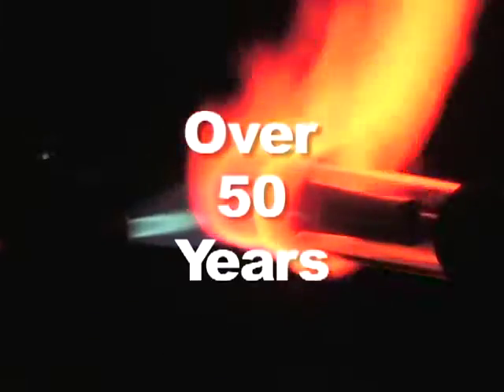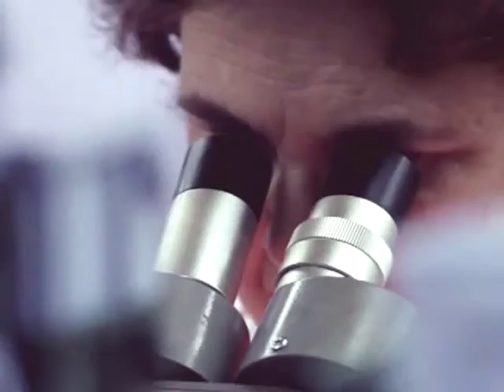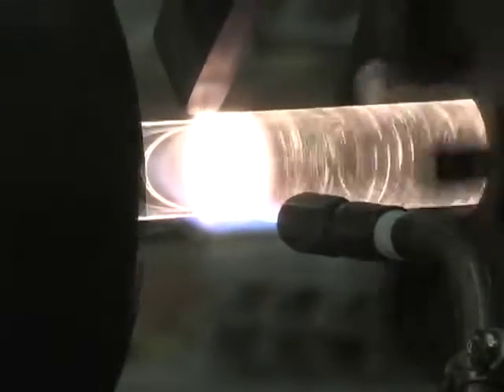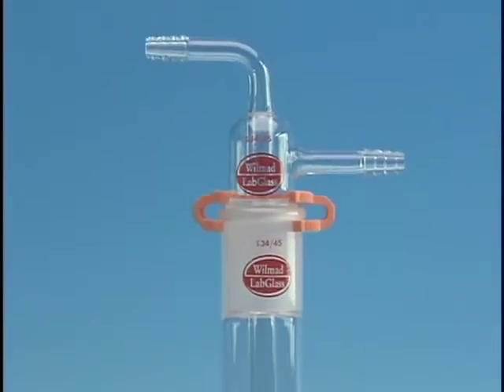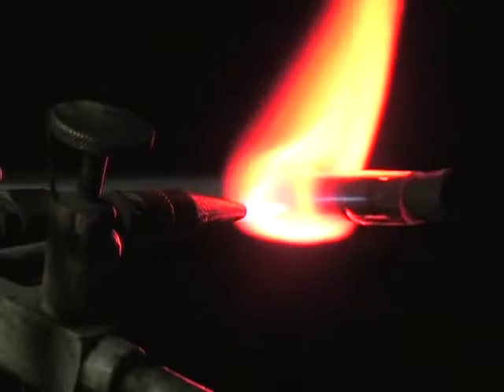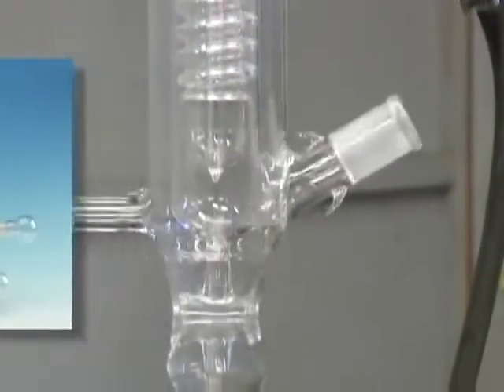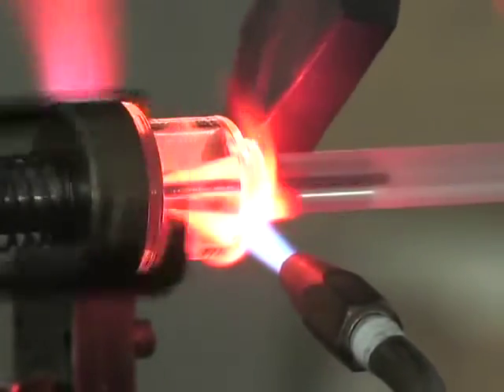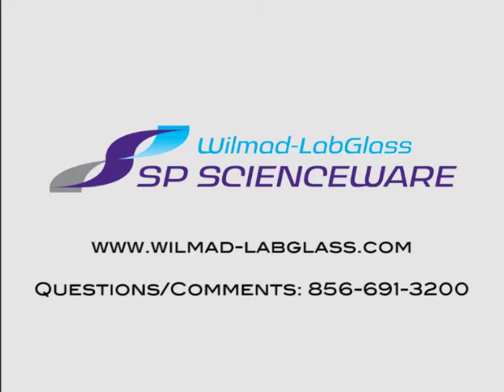About Wilmad-LabGlass - SP Scienceware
Wilmad-LabGlass is a leading manufacturer of NMR and EPR sample tubes and accessories, a diverse line of Laboratory Glassware and Scientific Equipment, as well as Precision Engineered Glass, OEM Quartz components and assemblies.

As part of the SP Scienceware family of brands our goal is to earn your confidence every day by providing you with superior service, support and technical know-how. Select glass repair services to maximize the life of your laboratory items are also available at our 3 production facilities in NJ, IL and TN.